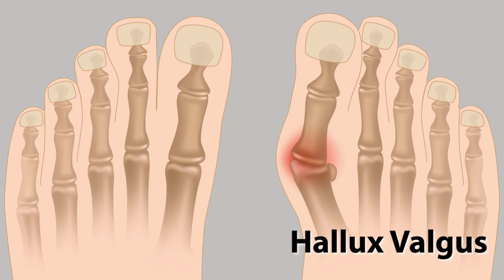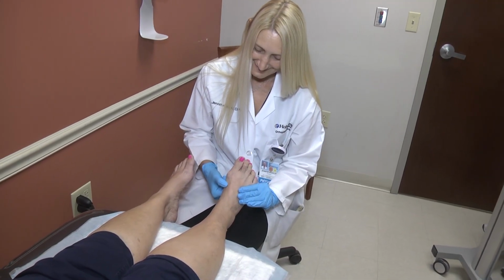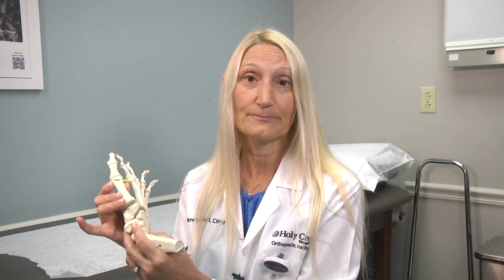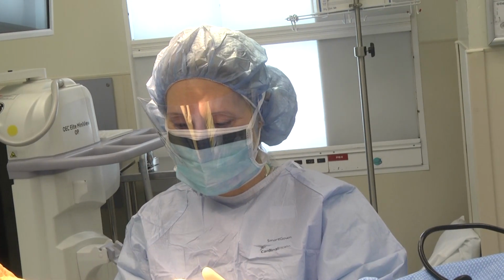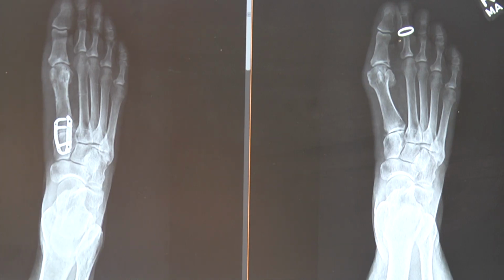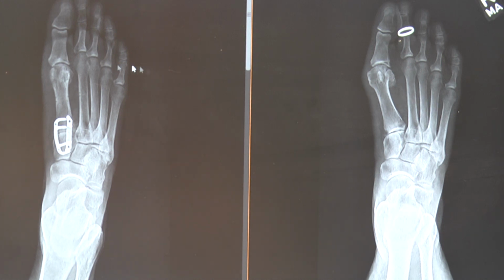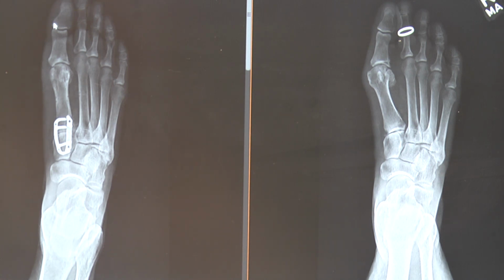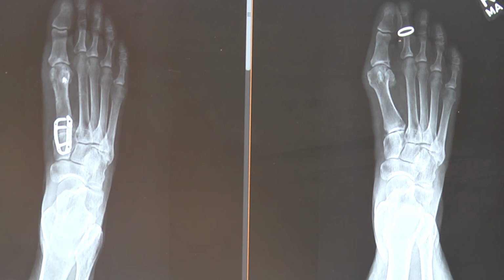Relieve Your Bunion Pain: Surgical Treatments with Dr. Jennifer Boeri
Foot and ankle surgeon Dr. Jennifer Boeri, DPN, explains the surgical treatment options for bunions. In this video, Dr. Boeri details how bunion surgery can alleviate pain, improve foot function, and restore your quality of life.